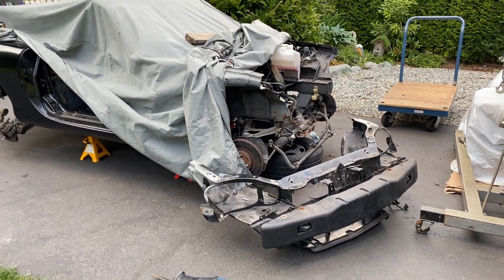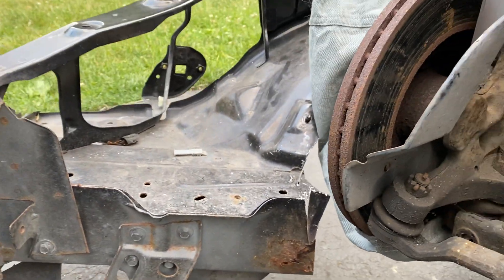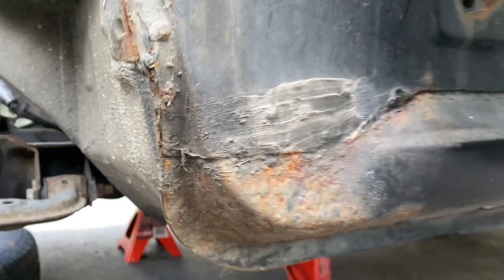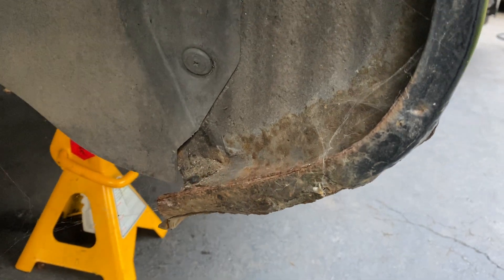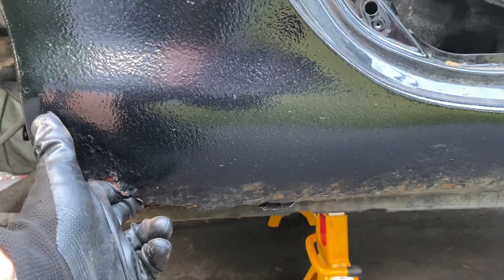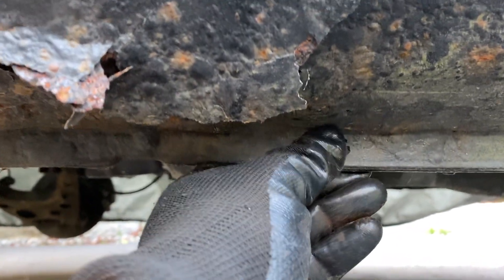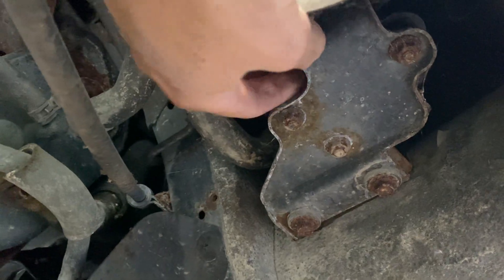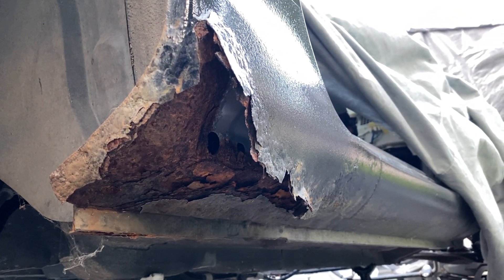RUST ⚠️ 1999-2005 (NB) Miata.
This video shows some of the vulnerabilities of the second generation Mazda Miata.

The 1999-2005 Miatas are just as prone to rocker panel rust as the 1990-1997 cars.
Both share the same two drain systems that get clogged.

I have seen a few NB’s with rust in the front of the frame rails also. It would be wise to spray rust proofing inside to prevent this.

More new videos are on the way 🎬 🎥